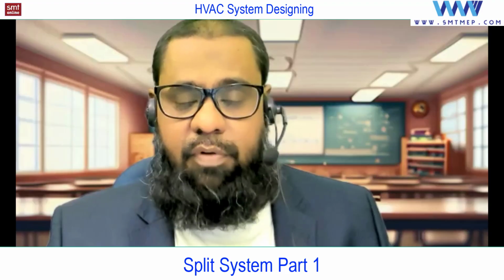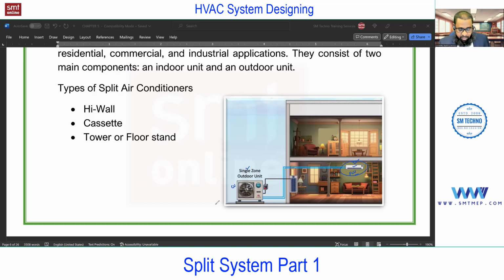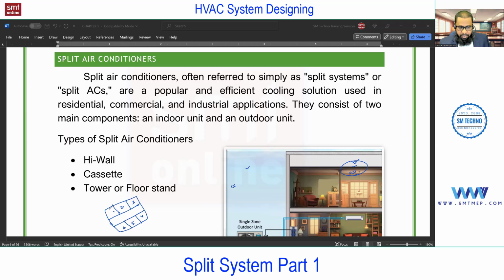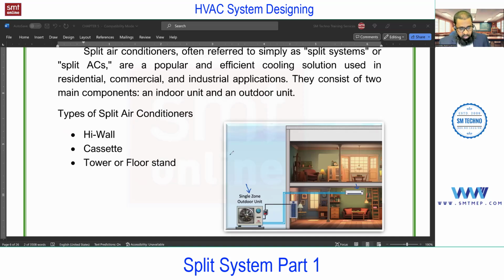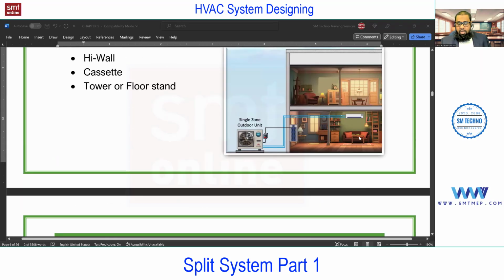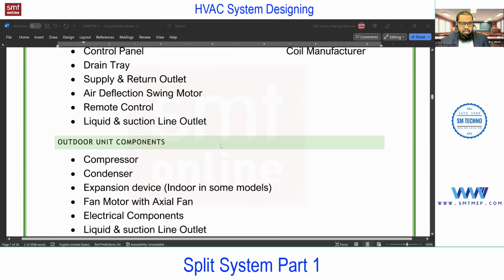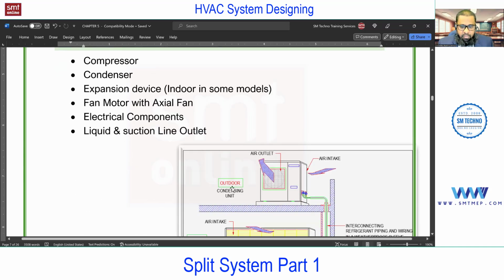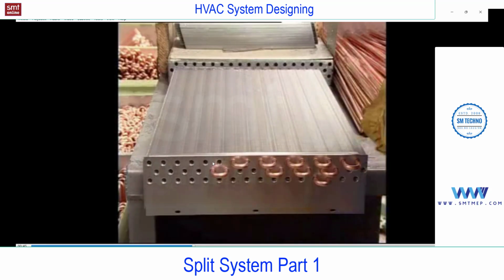Class 30 - Split System Part 1 - Change Language in settings under Audio Track.